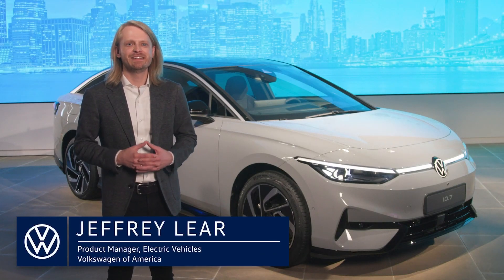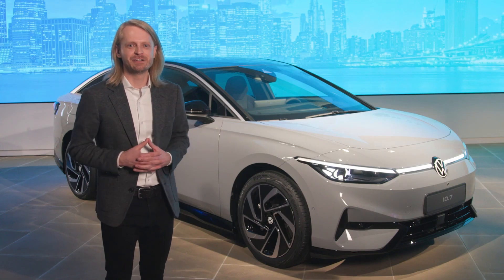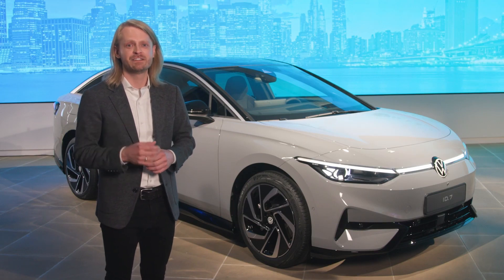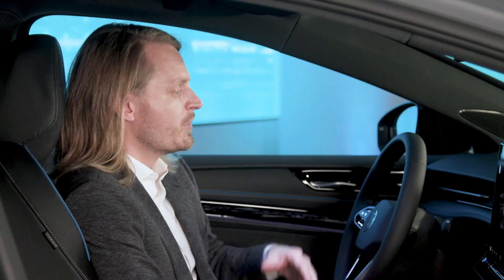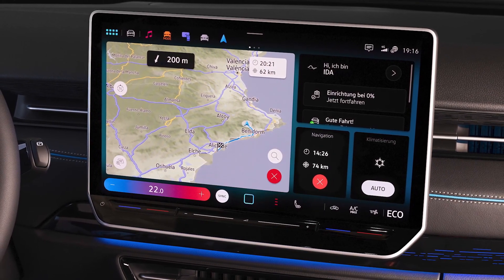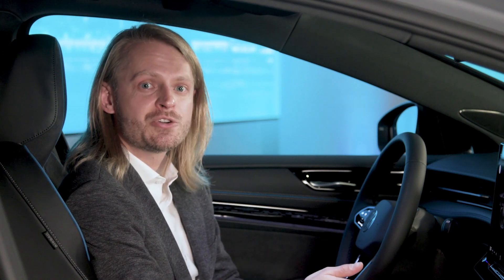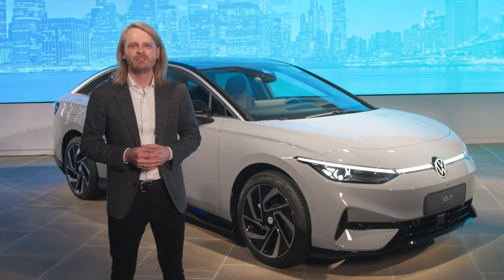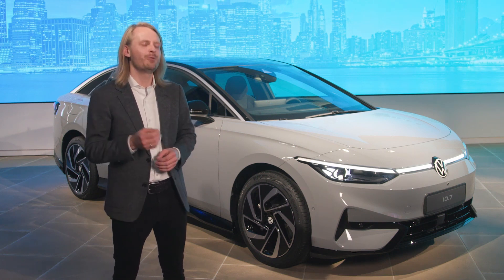All-New Volkswagen ID.7 Electric Sedan 2024 | 435 Miles Range | Walkaround, Specs & Design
Volkswagen is presenting the new ID.7, the brand’s first global electric model for the upper mid-size sedan class. The combination of a manufacturer’s estimated potential range of up to 435 miles / 700 km (based on the European WLTP cycle), a revised powertrain, spacious interior and premium technologies makes the ID.7 ideal for long-distance travel and opens up a new segment for the Volkswagen EV family. The ID.7 also has an enhanced customer-focused operating concept and a high-quality appearance. The ID.7 launch is planned for this year in Europe and China, and from 2024 in North America.

The ID.7 is the first MEB model with a completely new, highly efficient drivetrain. With 282 horsepower (210 kW), it is the most powerful and highest-torque electric motor in a Volkswagen EV model so far.

Timeline:
0:00 Walkaround & presentation
2:37 Exterior Details
2:59 Interior & trunk
3:49 Driving scenes

Source : Volkswagen